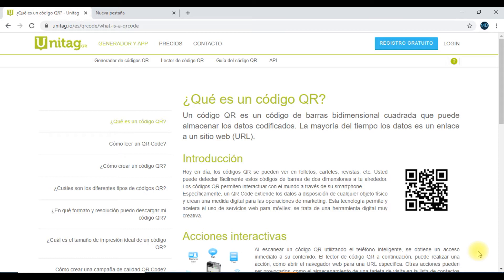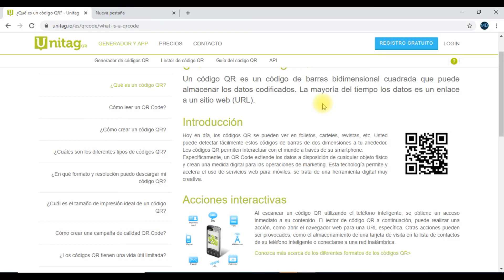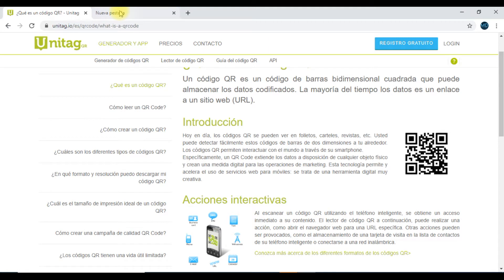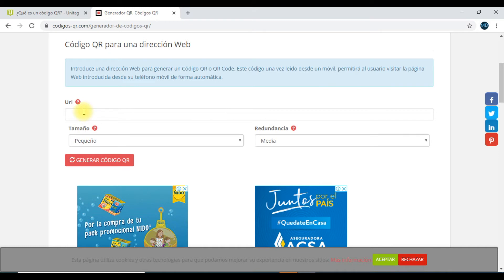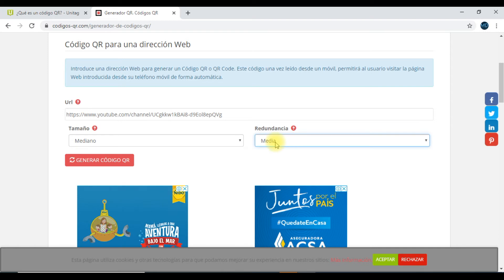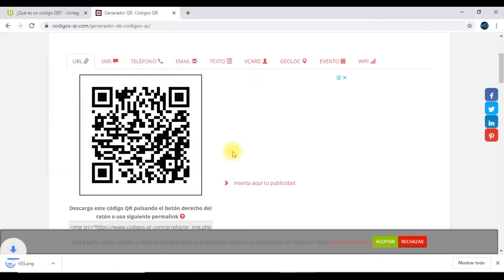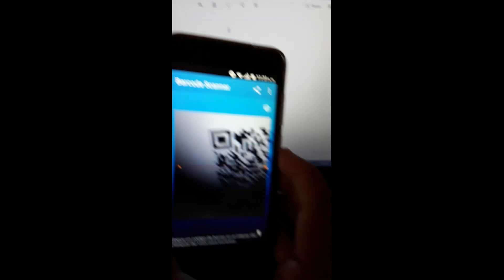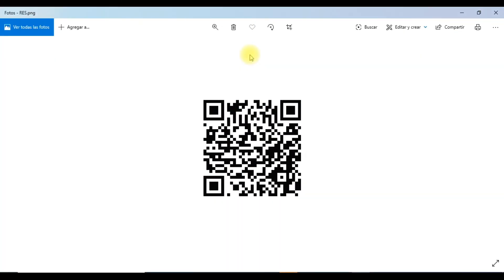Cómo generar y probar código QR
Generar código QR y probar en teléfono móvil

Visita el canal de nuestros amigos de RES eduction